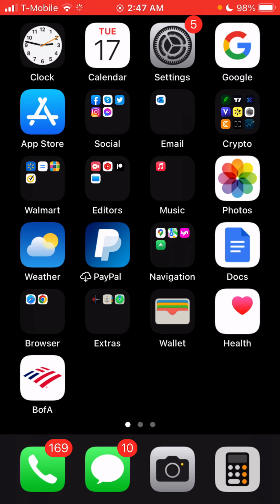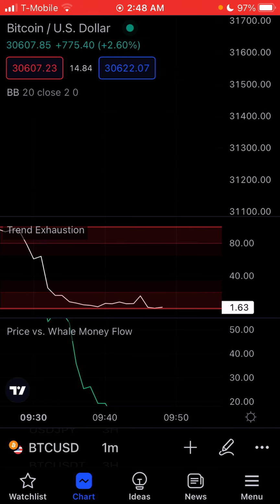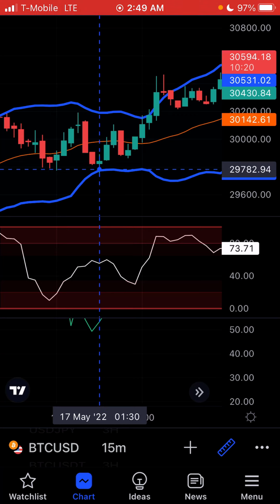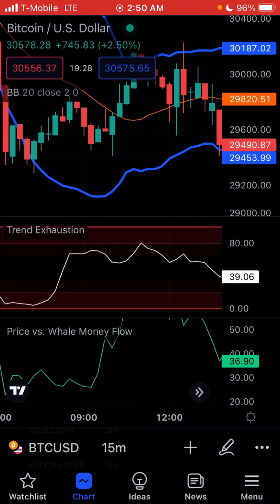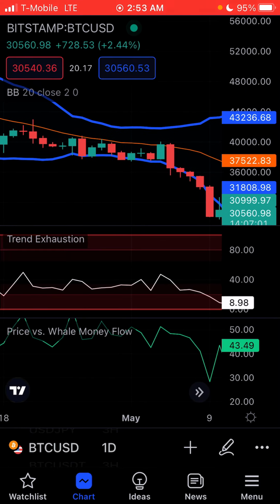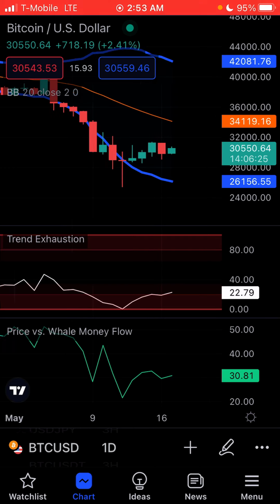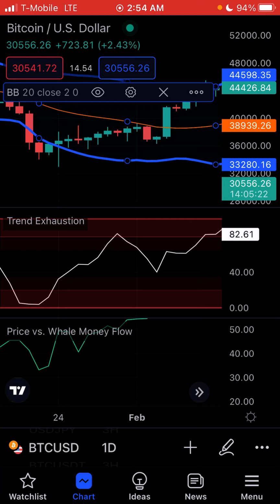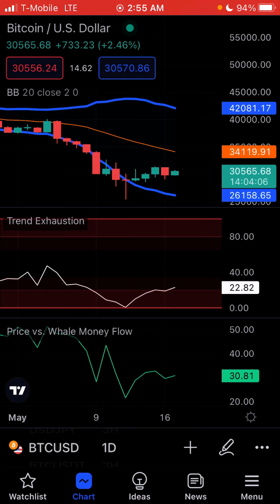How To Make Make Profit with Trading using Bollinger Bands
Today, I look at Bollinger Bands and a strategy to profit from them to find bounces in the market